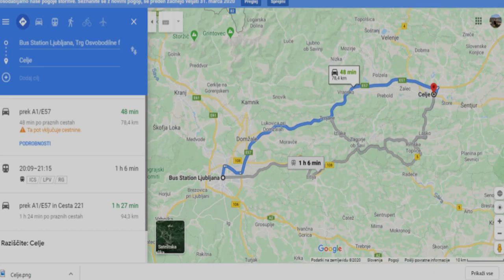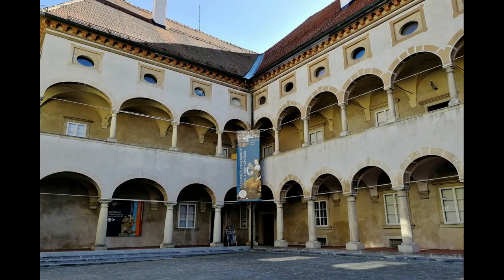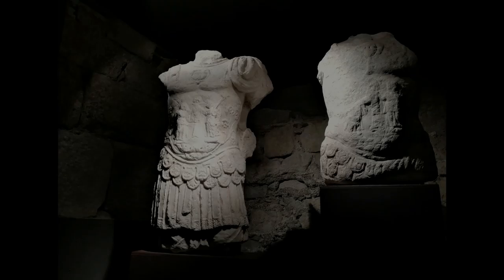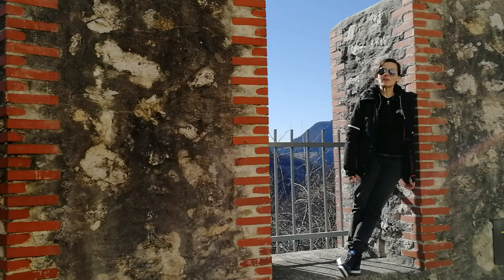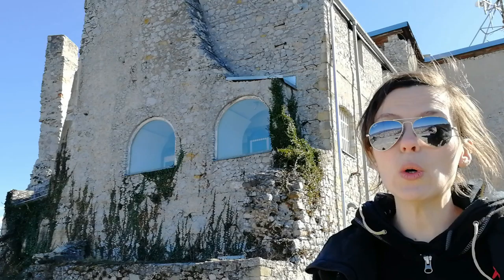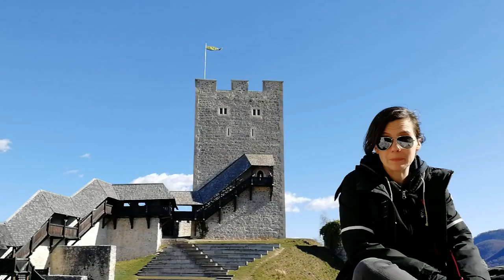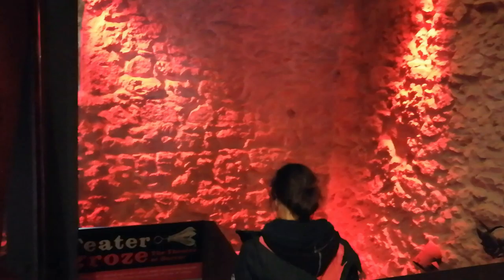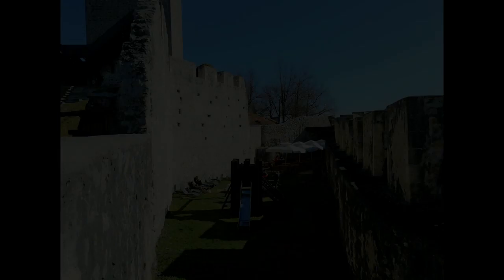CELJE - Old Castle of Celje - SLOVENIA 2020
CELJE is the third biggest city in Slovenia. Its biggest sight is OLD CASTLE OF CELJE .

Celje was first mentioned in 1322 and was home to the Counts of Celje, one of the most powerful noble families in Europe. Here we can find out about the history of Counts of Celje and the castle, we can see some of the castle furniture and weapons and visit a permanent exhibition of torture devices called The Theatre of Horror.

It is worth taking a brochure about the Old Castle of Celje at the entrance, where you can find legends that are not on the descriptive boards.

Old castle Celje also offers medieval feasts, guided tours, counts welcome, offers you becoming a knight with an unforgettable ritual or rent of the whole castle.

From April to October you can witness live medieval history including archery, sword fighting, armory and meet characters from that time.

At THE CELJE REGIONAL MUSEUM you can experience Celje’s rich past  from prehistoric times to the modern age in the finest museum exhibition site in Slovenia. A part of Celje regional museum is located in Old Count’s Mansion, where we can see the famous painted Celje Ceiling.